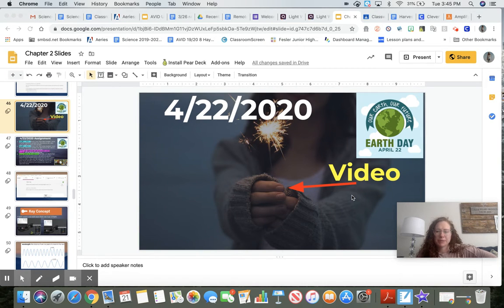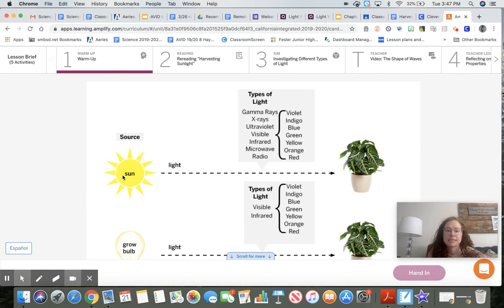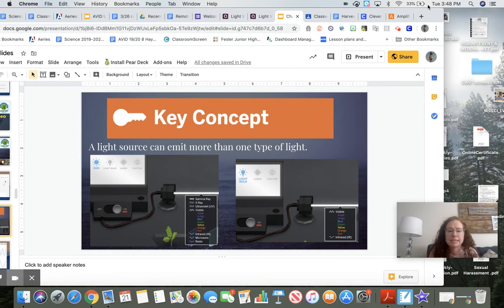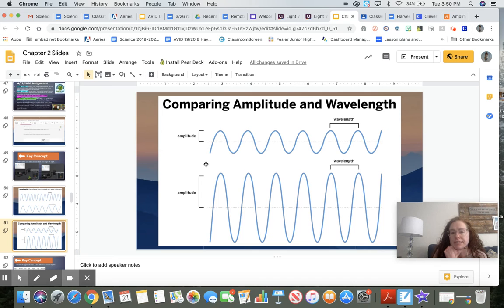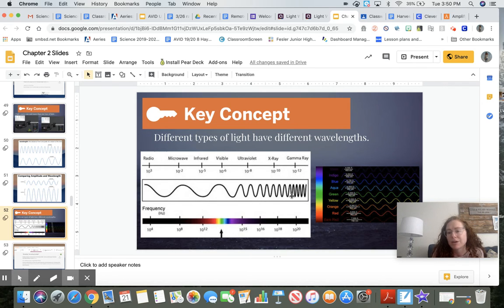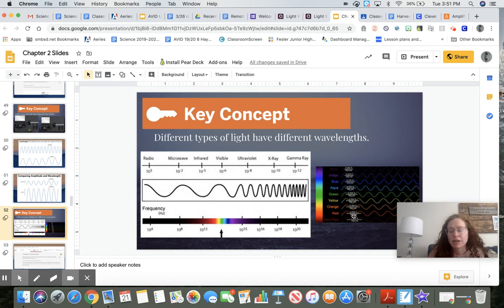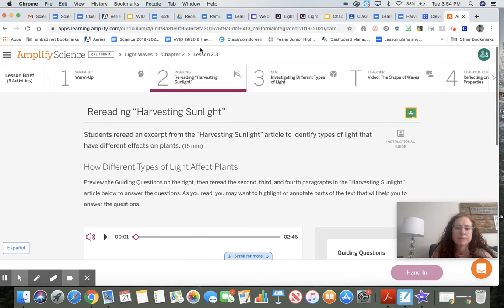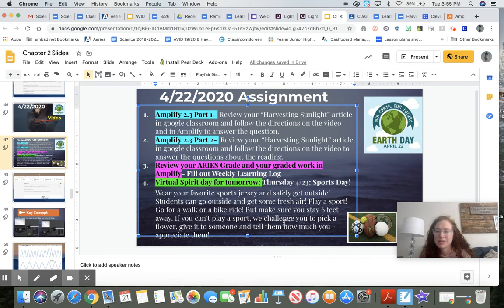4/22 Science Video